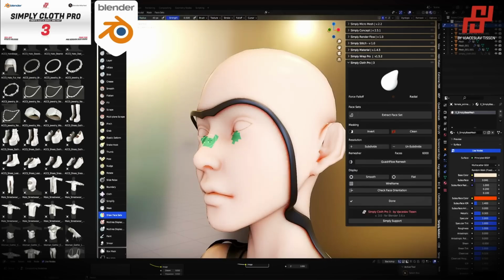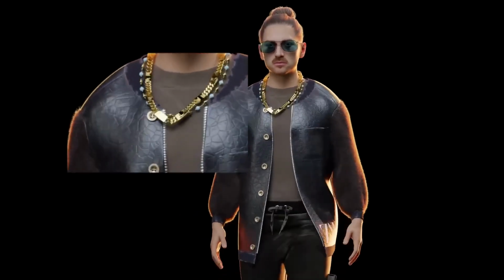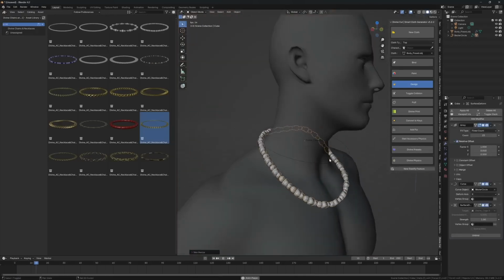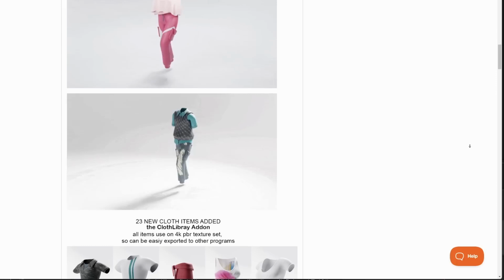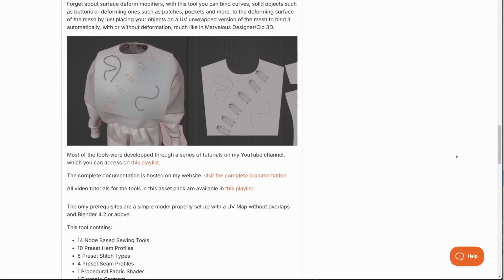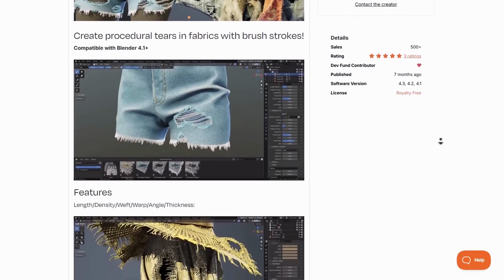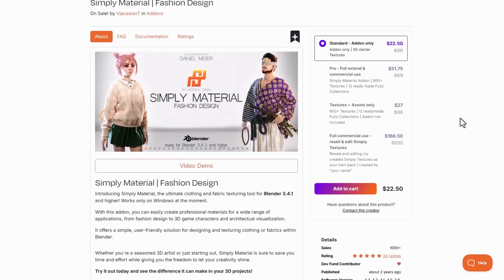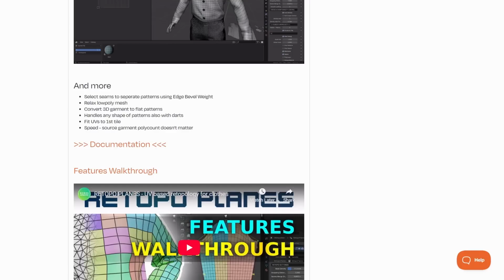The Best Cloth Addons For Blender 2025!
Blender has some incredible tools for making awesome looking 3D clothes & effects and today we would take a look them.